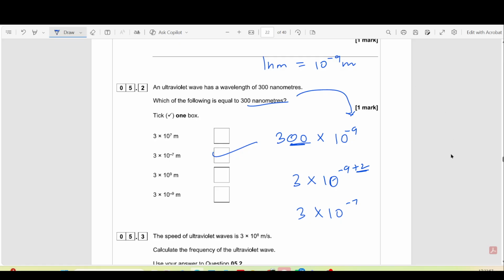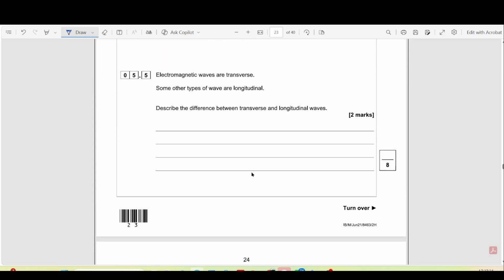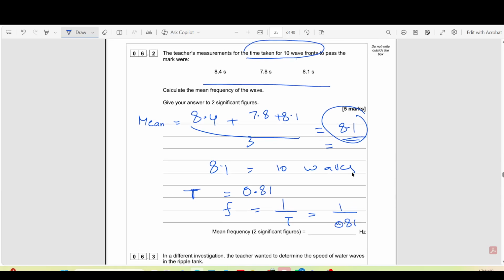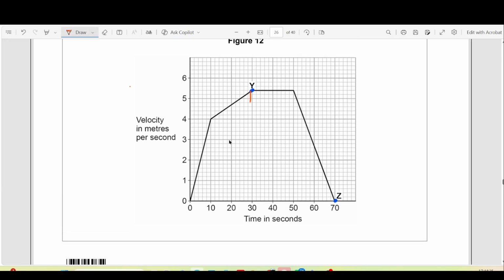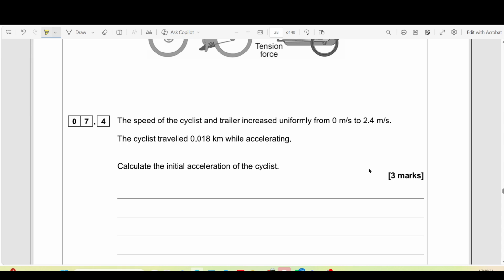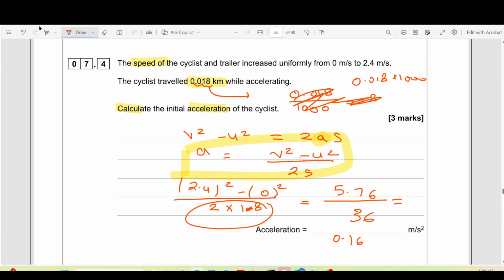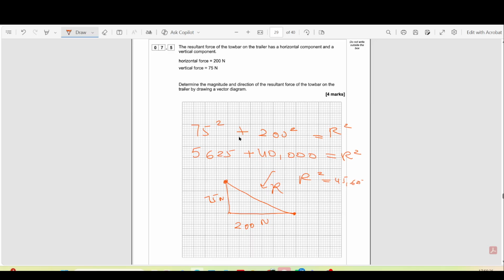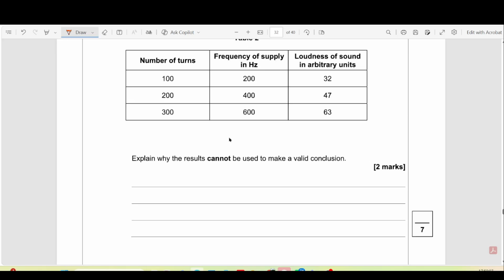GCSE Physics Higher Paper 2 AQA 2021 Part 2 Walkthough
GCSE Physics Higher Paper 2 AQA 2021 Part 2